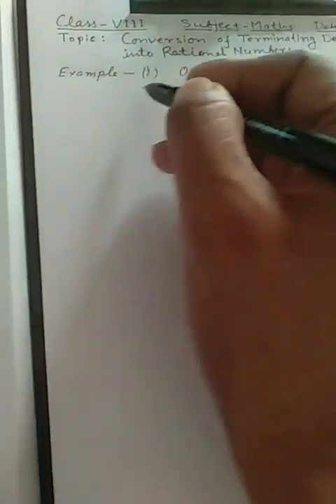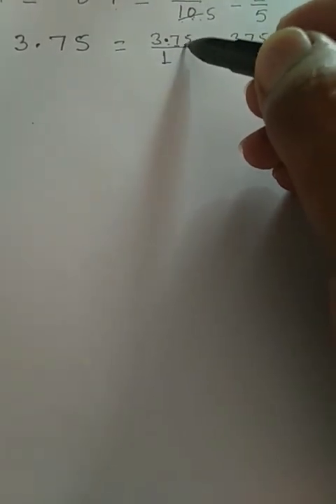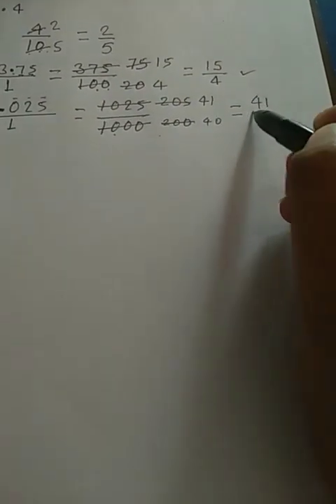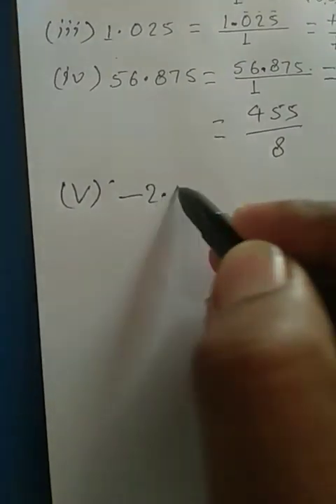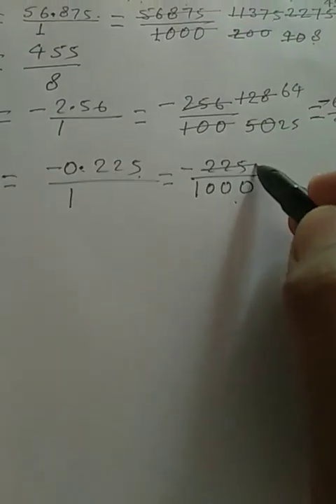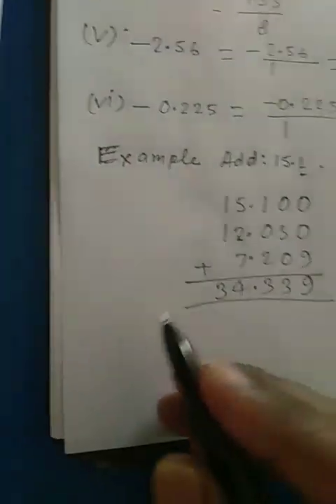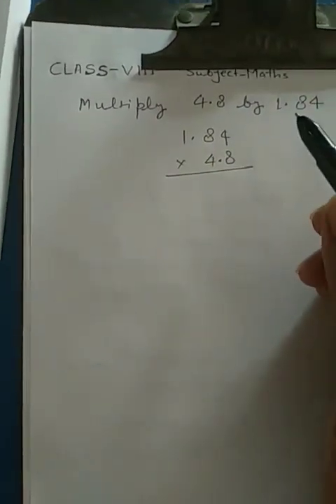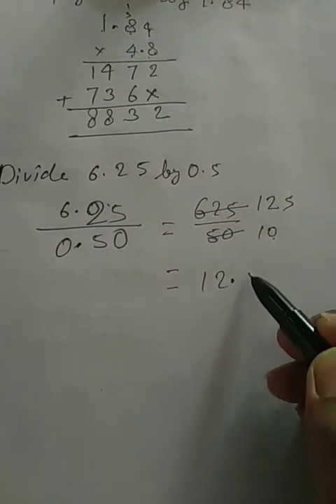Conversions of Decimal Numbers in Rational Numbers